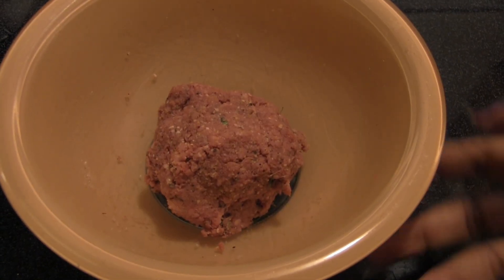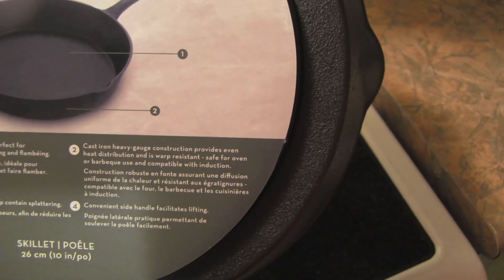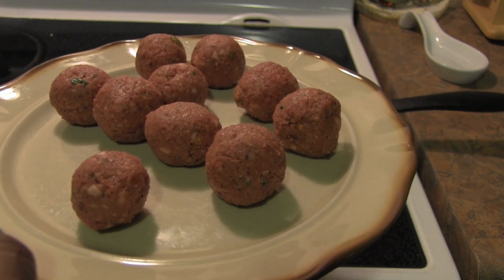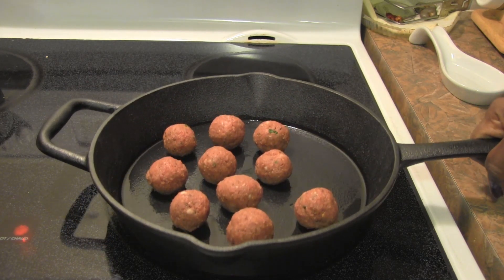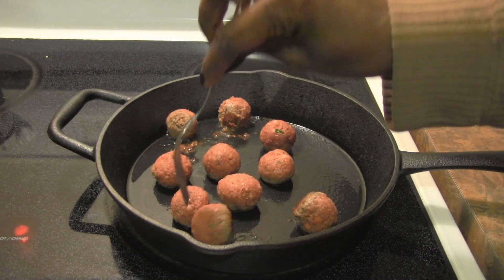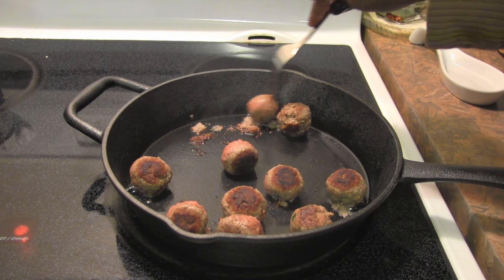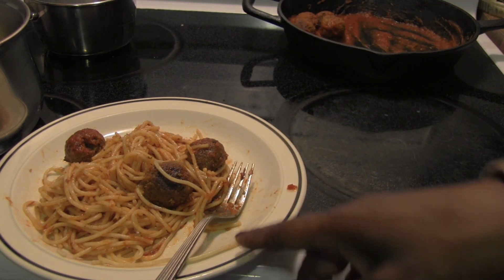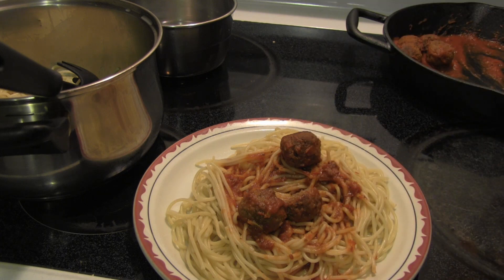Cooking "Impossible Meatballs" In a Cast Iron Pan!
I picked up a cast iron pan at an incredible price. Here I test it out by cooking some "Impossible Meatballs" to see how they turn out.